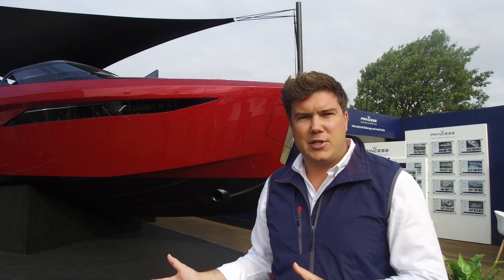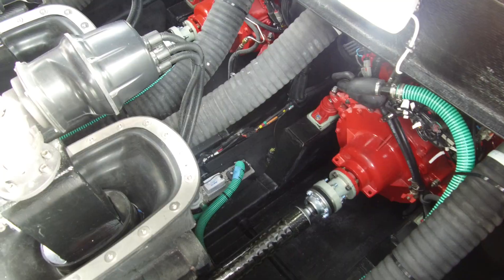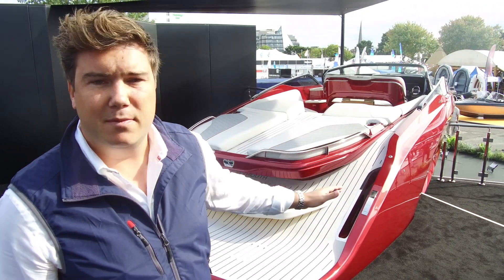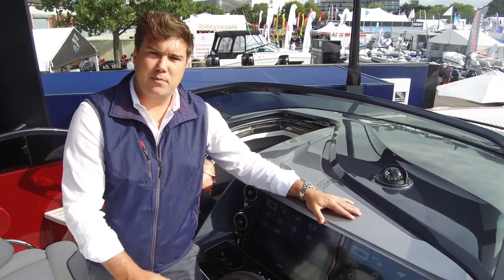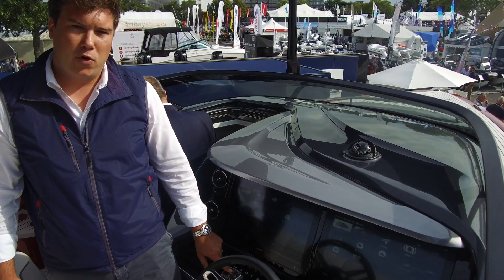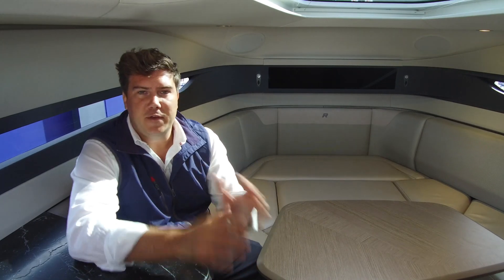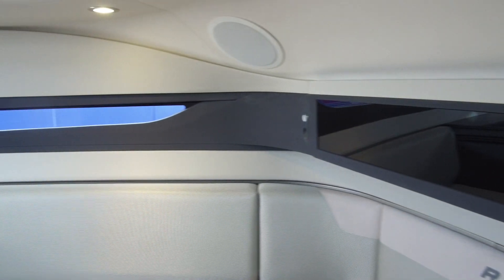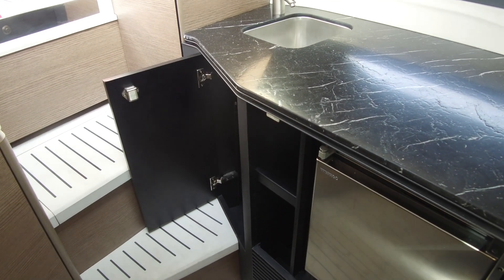Princess R35 | First Look | Motor Boat & Yachting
Our first look at the revolutionary Princess R35 from the 2018 Southampton Boat Show.